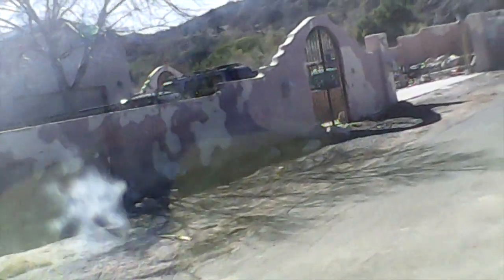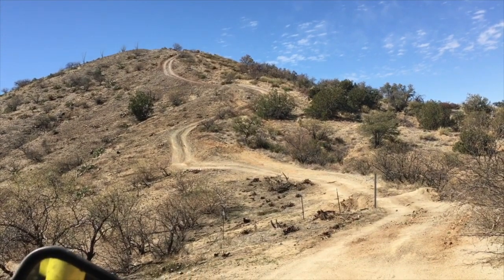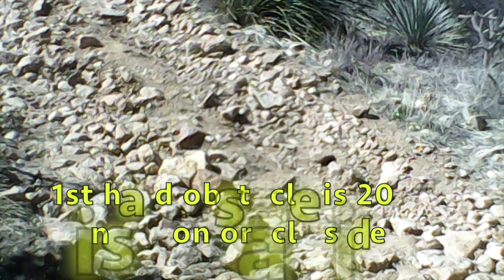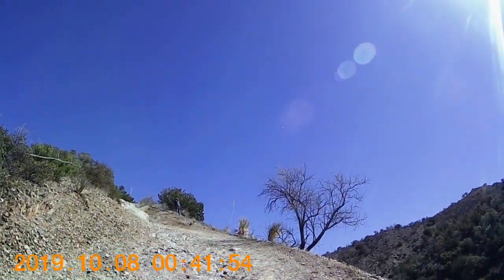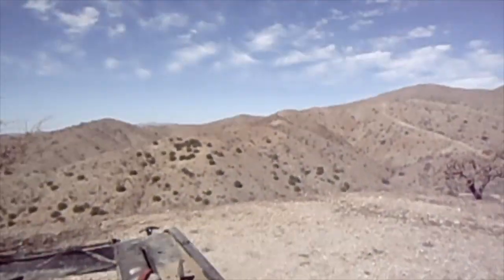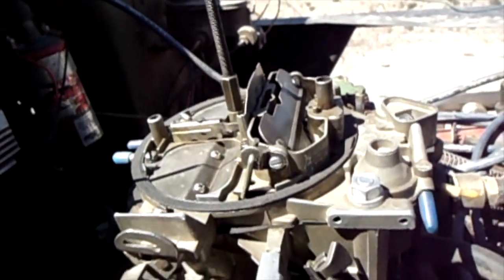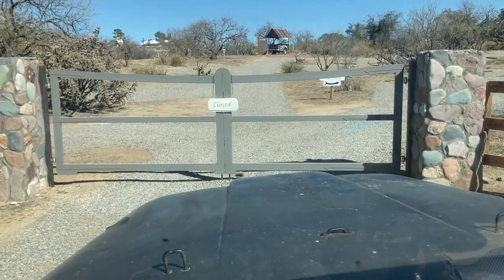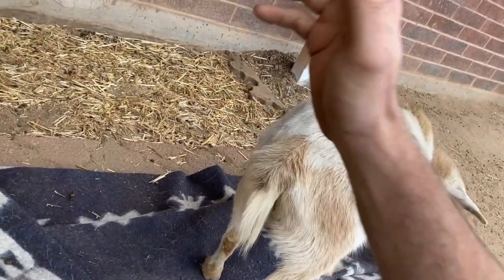Charouleau gap trail-how hard is the elevator shaft really ???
we take a close look at the elevator shaft at charouleau gap trail from multiple angles